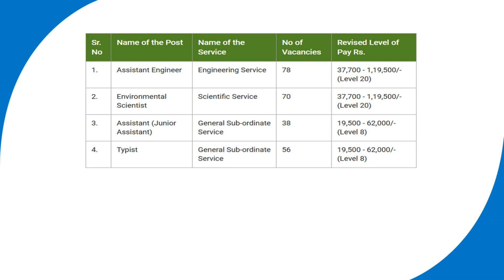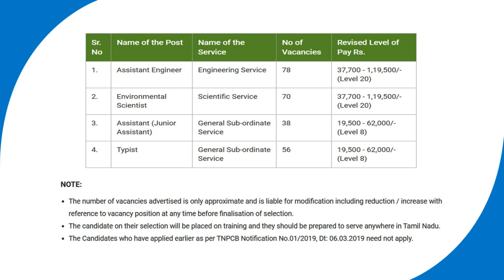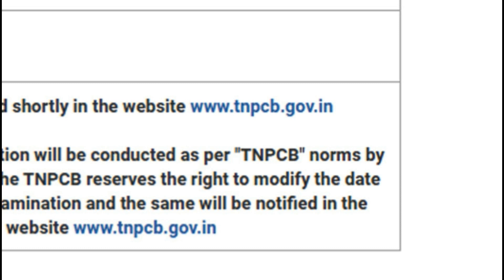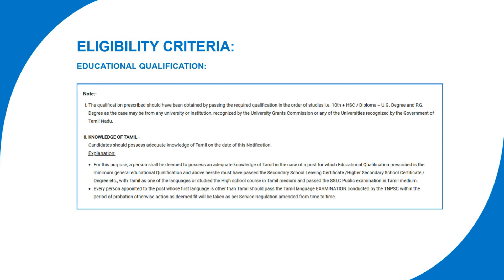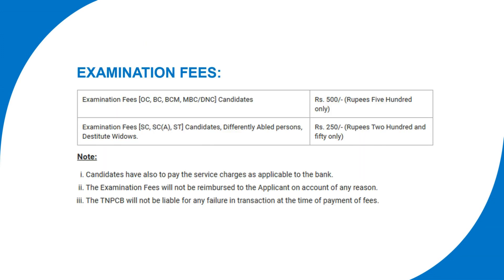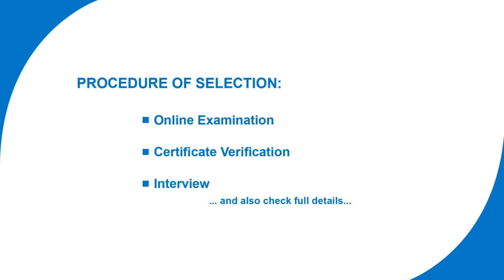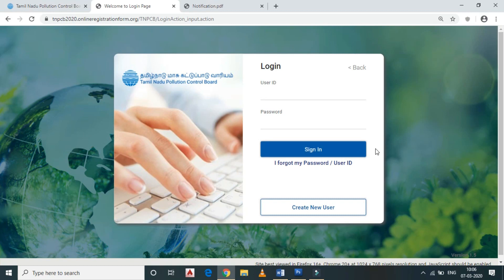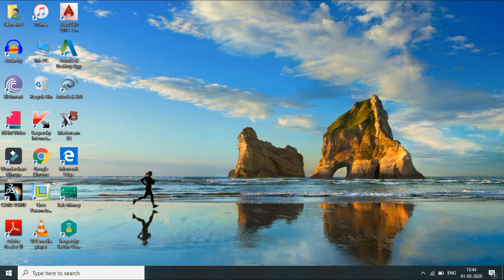tnpcb recruitment | latest govt jobs 2020 tamil nadu | தமிழ்நாடு மாசுக் கட்டுப்பாடு வாரியத்தில் வேலை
tnpcb recruitment 2020 | latest govt jobs 2020 tamil nadu | தமிழ்நாடு மாசுக் கட்டுப்பாடு வாரியத்தில் வேலை

tnpcb jobs 2020 tamil
tnpcb jobs 2020 latest news
tn govt jobs 2020 in tamil
tn govt jobs 2020 in tamil latest
tn govt jobs 2020 in tamil feb
tn govt jobs 2020 in tamil march
tn govt jobs 2020 in tamil mar
tamil nadu government jobs 2020
tamil nadu government jobs 2020 recruitment
new jobs 2020 tamil
govt jobs 2019 in tamil nadu
govt jobs 2020 in tamil nadu
tnpcb vacancy 2020
tamil nadu pollution control board recruitment 2020
தமிழ்நாடு வேலைவாய்ப்பு 2020
தமிழ்நாடு மாசுக் கட்டுப்பாடு வாரியம் வேலைவாய்ப்பு